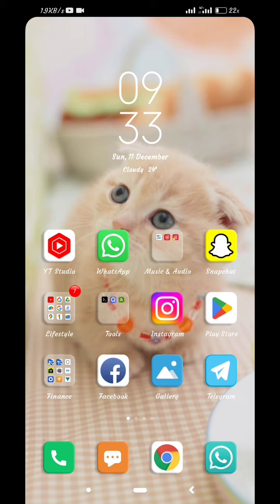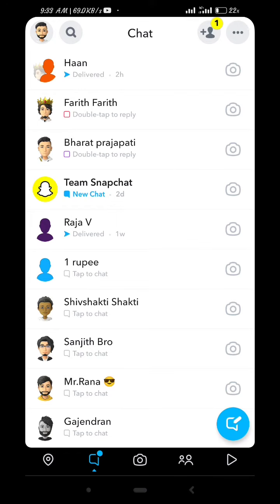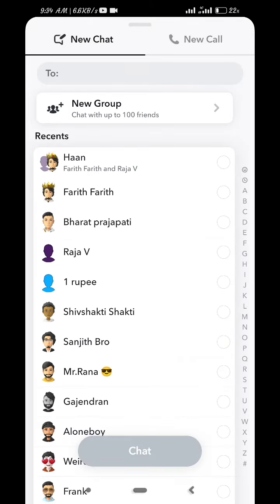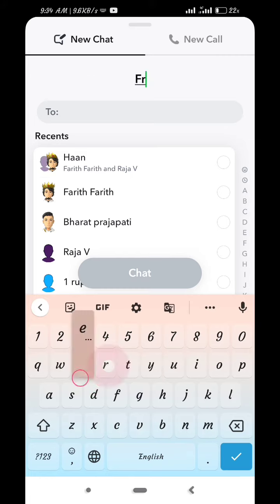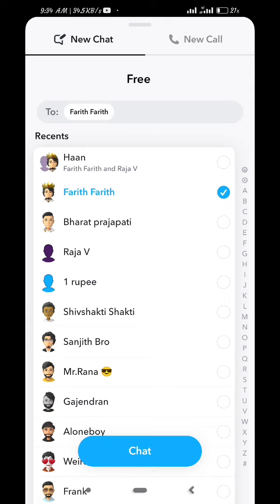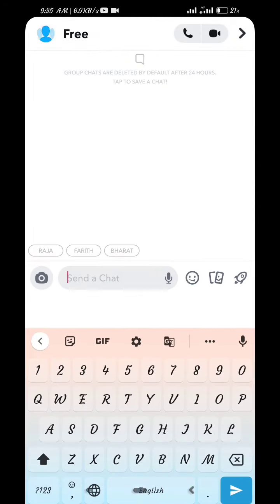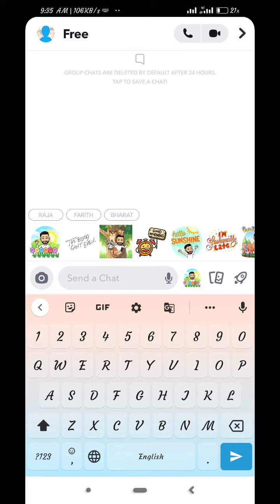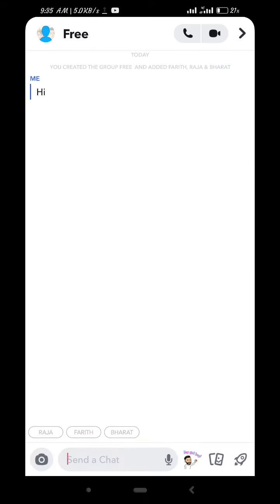How To Create a Group In Snapchat In Tamil | Snapchat Tips And Tricks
About This Video,
IN THIS VIDEO WE R DISCUSS ABOUT Create Snapchat Group In Tamil English Hindhi

Snapchat group create tamil
iPhone chat Craete tamil
Snapchat Tips and tricks Tamil
Snapchat group tamil
Snapchat account create tamil
Snapchat review tamil

Telegram Username - @sugisi  @ttseteam

RELATED TITLE :

Snapchat group tamil
Snapchat review tamil